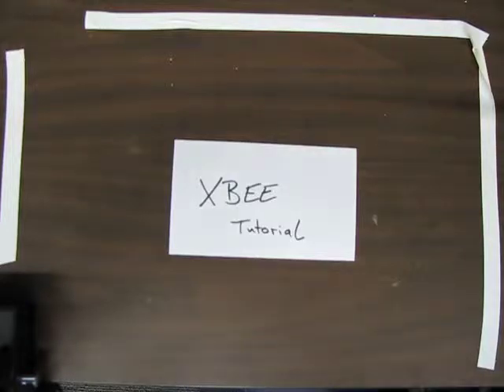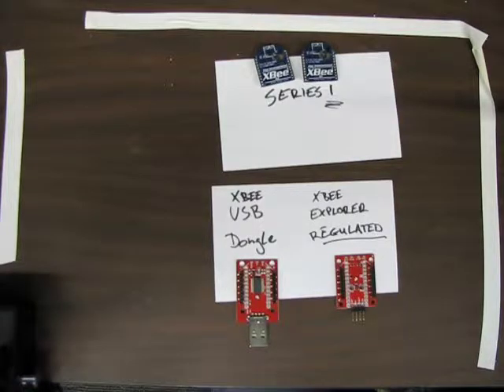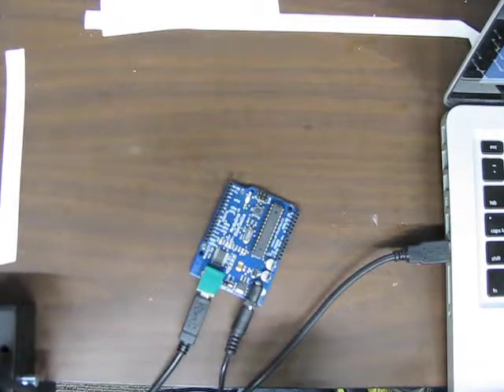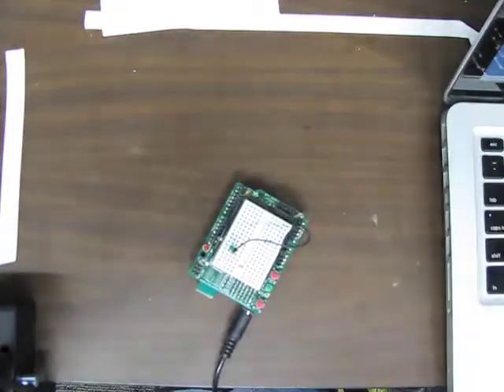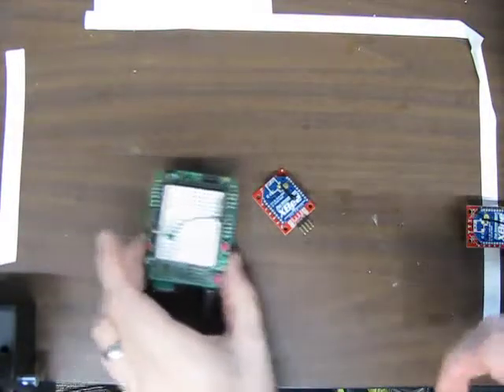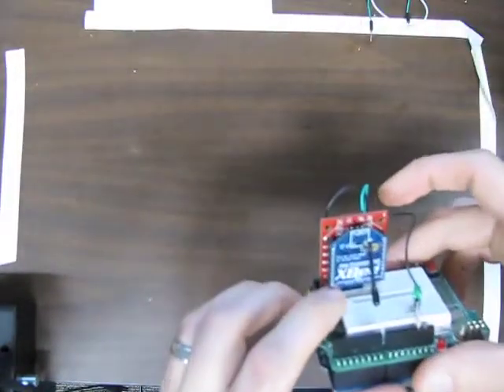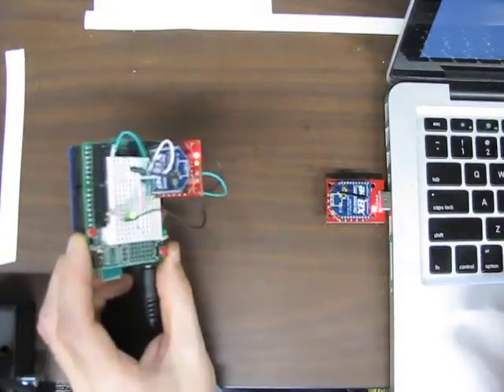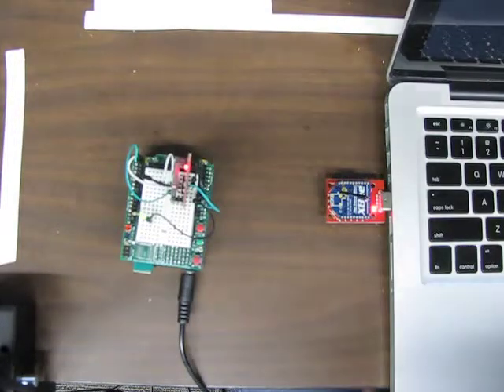DemoCut Example: Xbee Tutorial Raw Footage